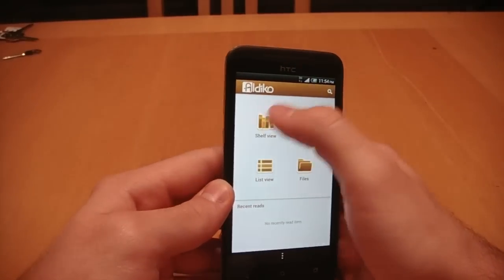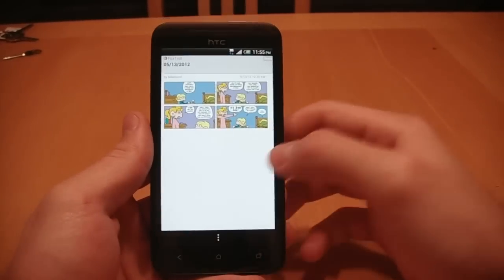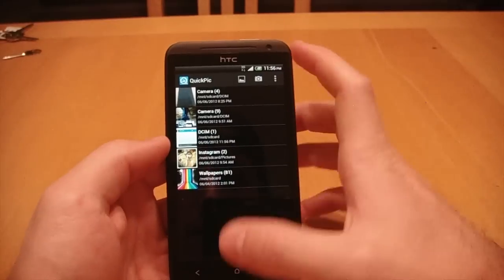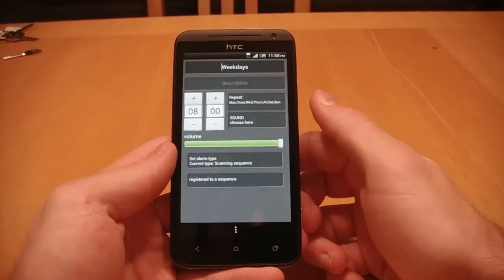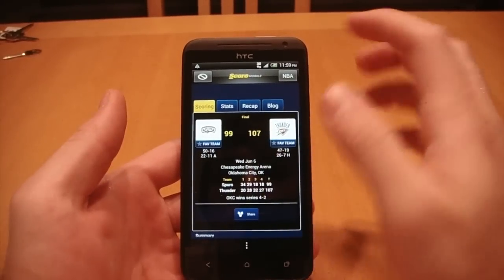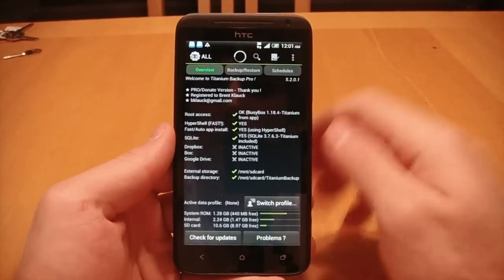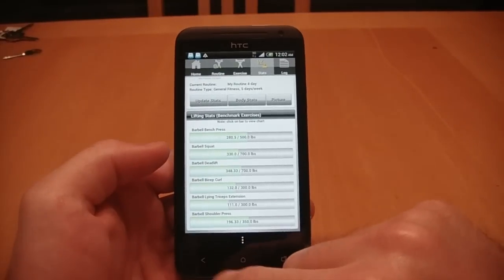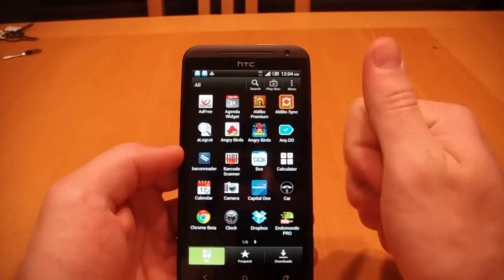My Top 11 Favorite Android Apps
If you've watched my videos for a while, you know that just about all of my app reviews or done one app per video. Well, I thought I'd switch it up a bit and do a video of my favorite, top used apps. I was going to do my Top 10, but hey, I couldn't fit them all. These are the apps that I use MOST often on my phone. There are a lot of other great apps out there, many that I use, but these are the ones currently getting the most screen time for me.

In order of appearance:

Flipboard
Aldiko
NewsRob
QuickPic
Morning Routine
ScoreMobile
File Expert
Titanium Backup
Jefit
TweakDeck